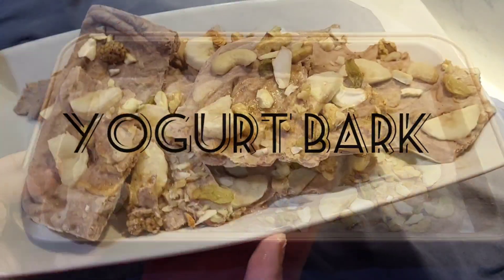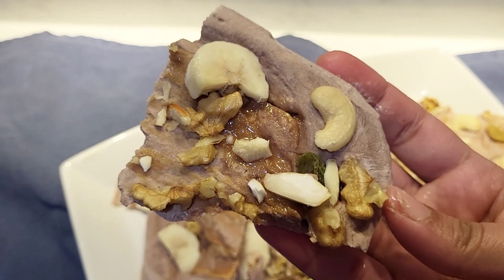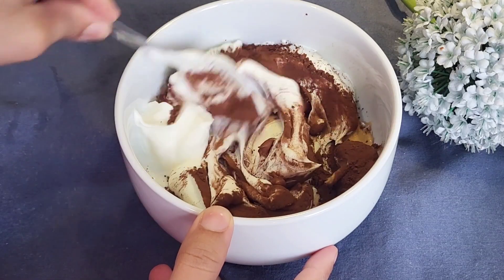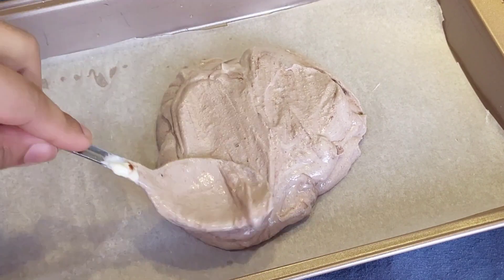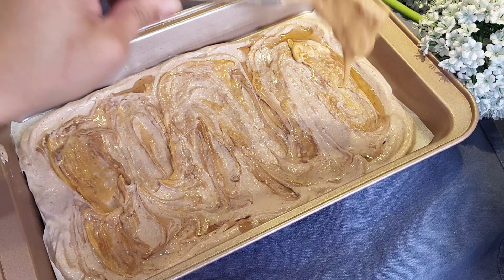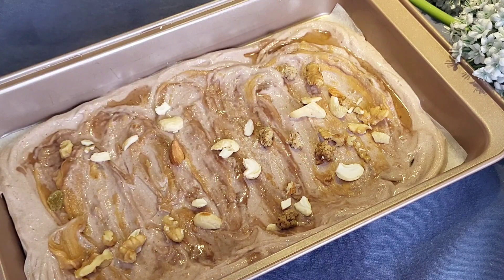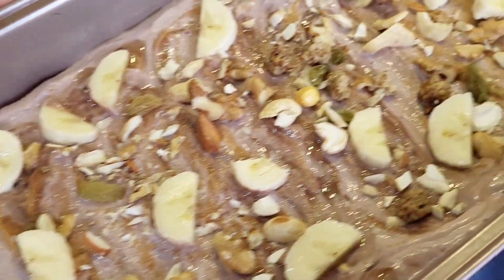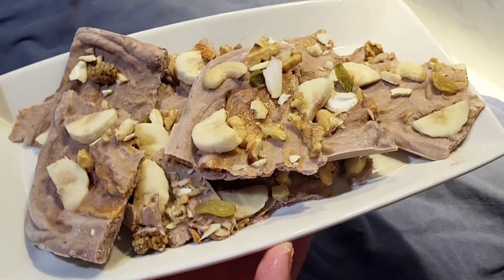yogurt bark recipe / healthy snack / perfect snack to fulfill your Cravings